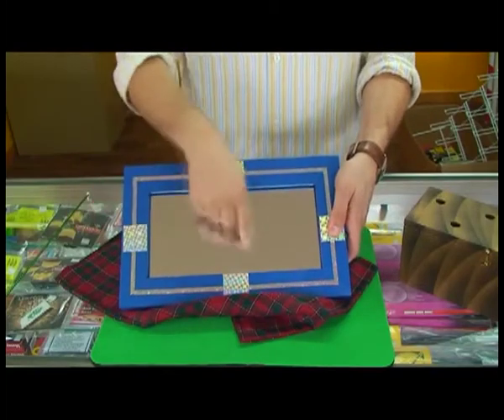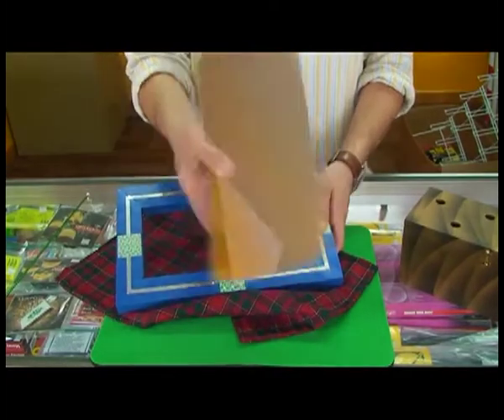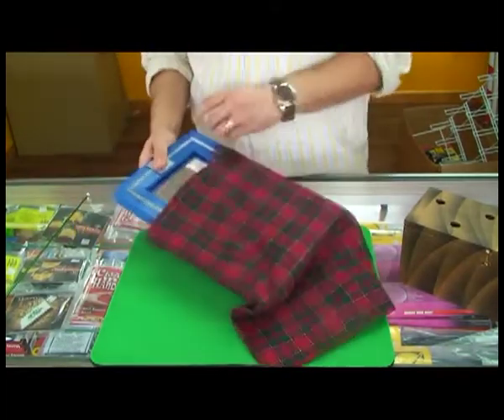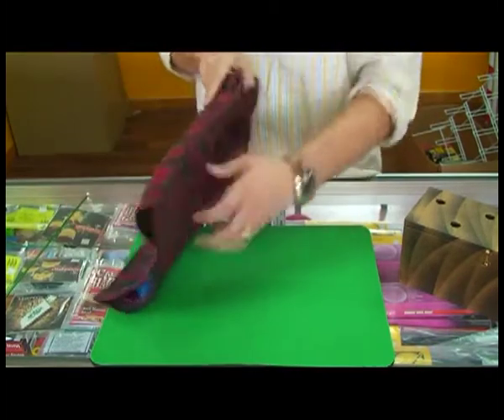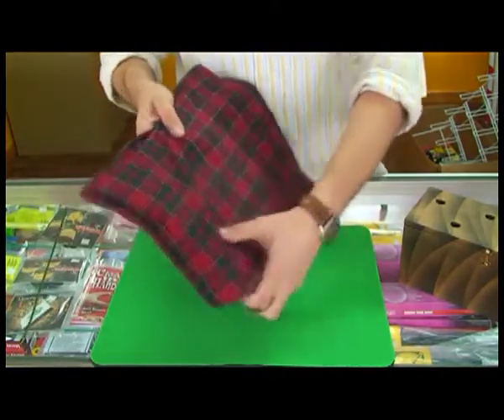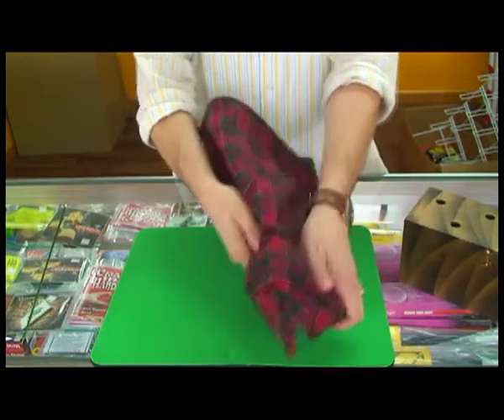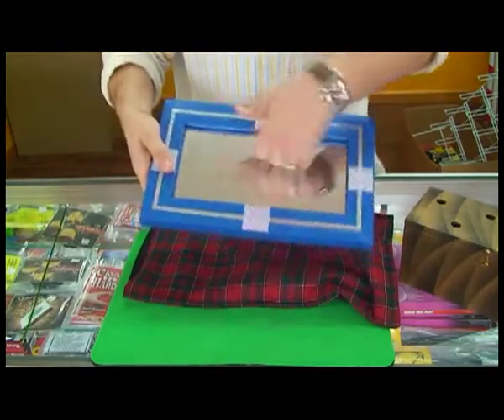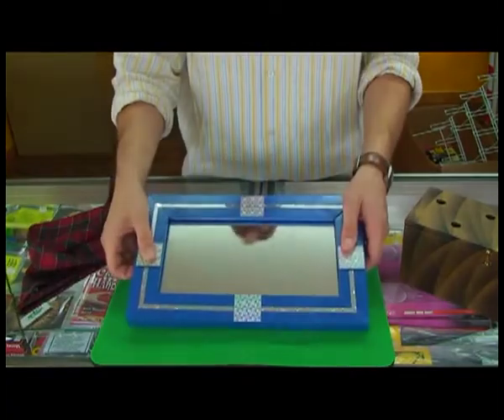Flexible Mirror - Mr Magic